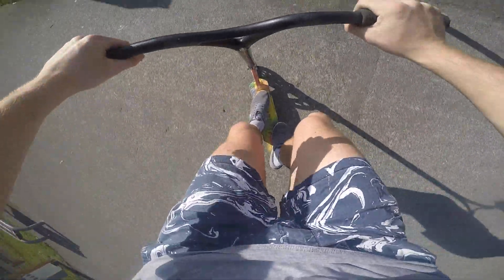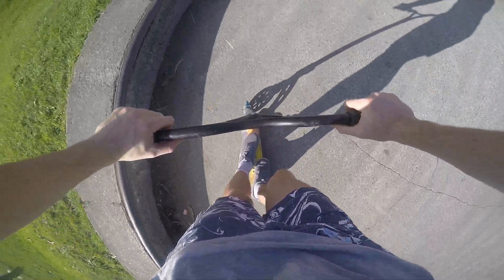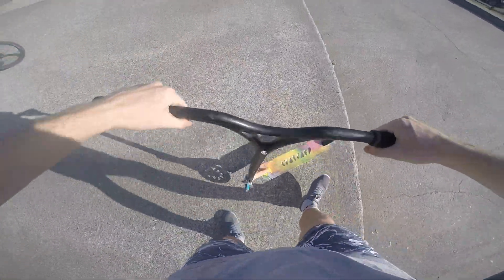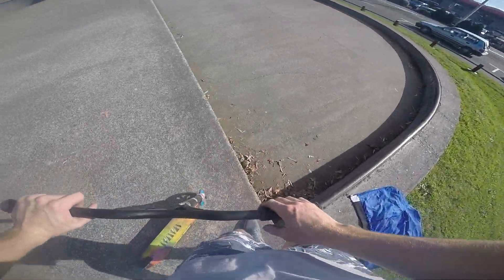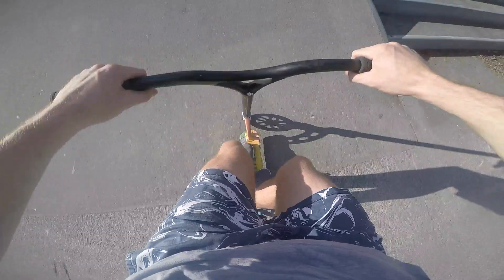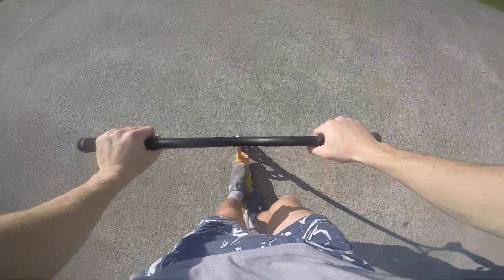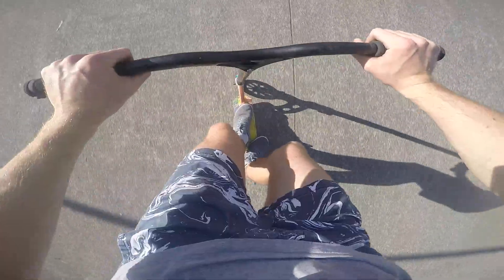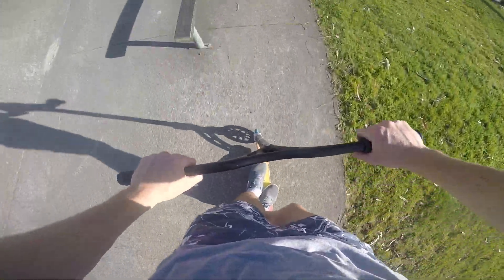TOP 10 SCOOTER TRICKS | ADVANCED!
I try to respond to every comment! Hope you all have a very good rest of your day :)
SOCIAL MEDIA